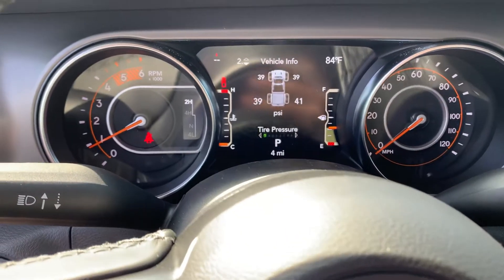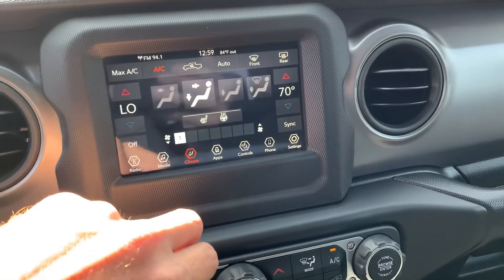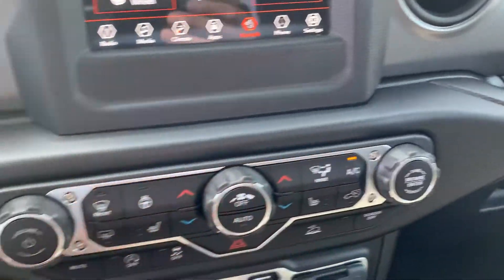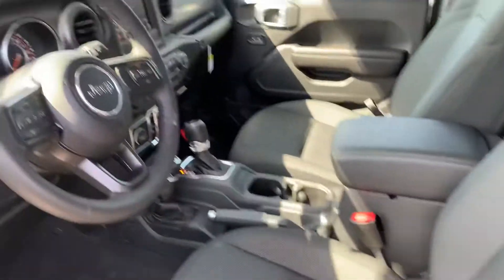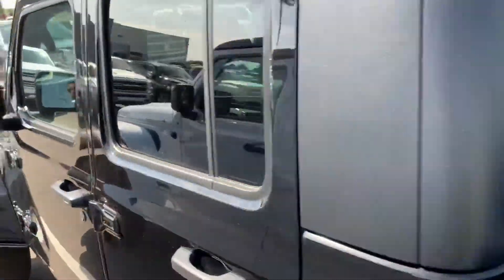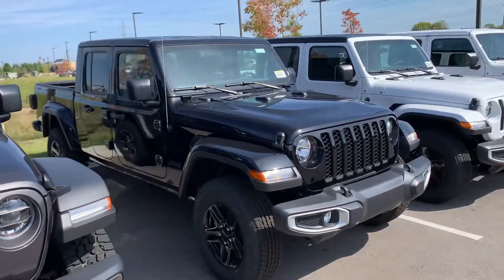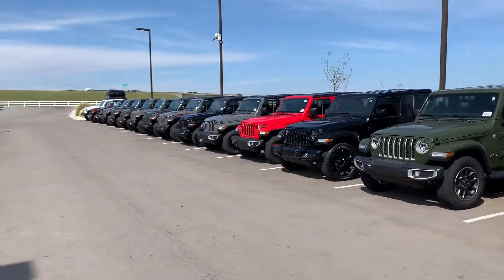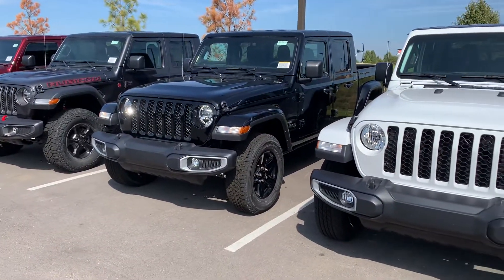Jeep Gladiator 2021 (for Adam)